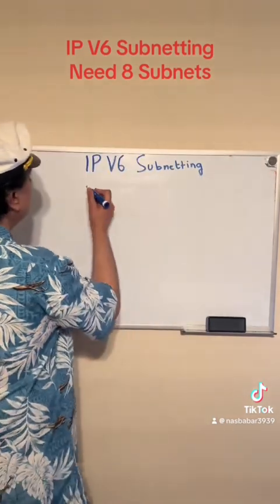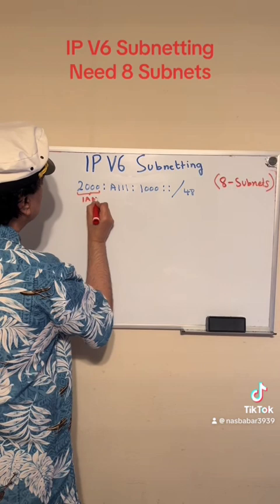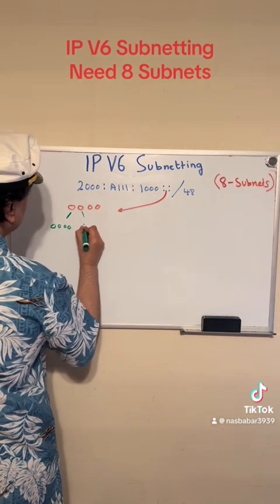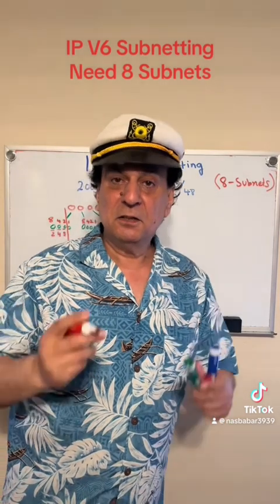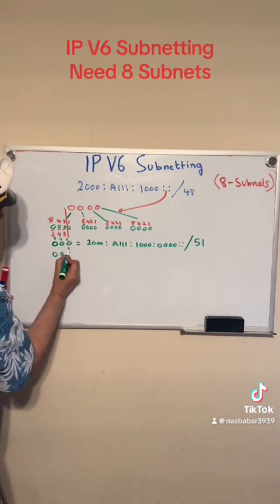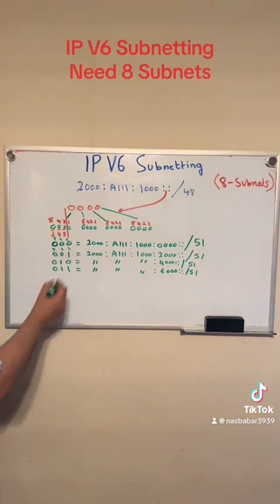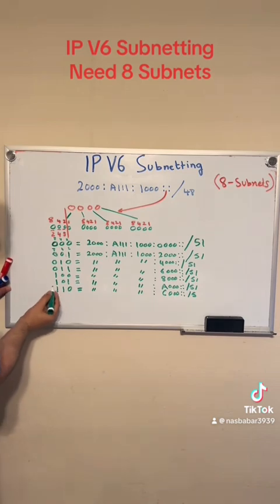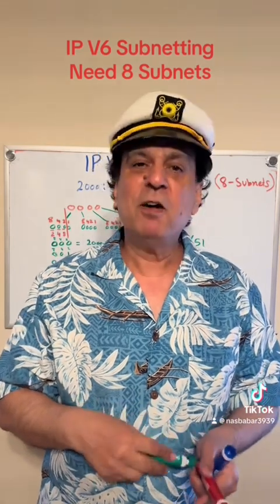IP V6 Subnetting derive 8 Subnets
Get 8 Subnets out of an IPV 6